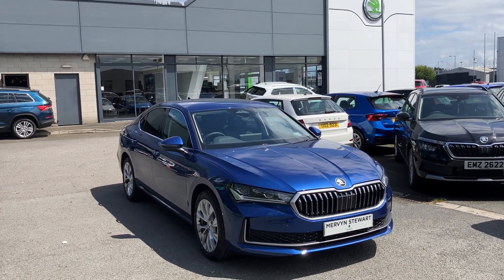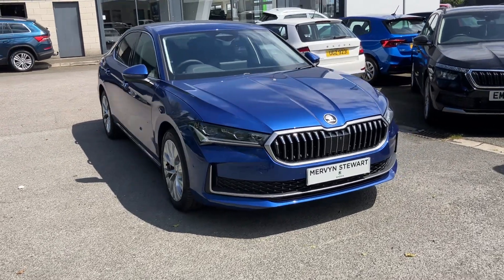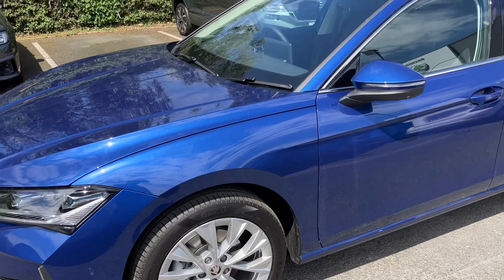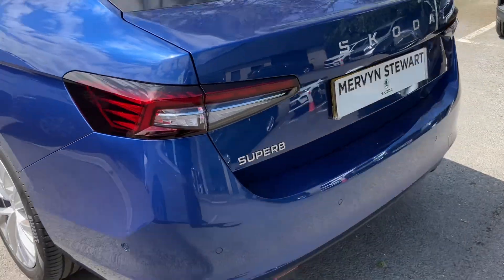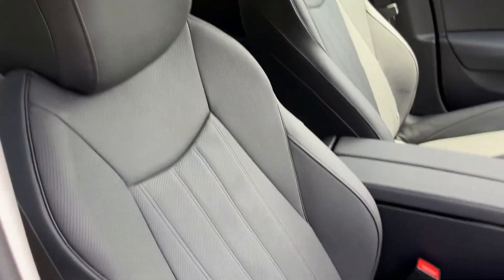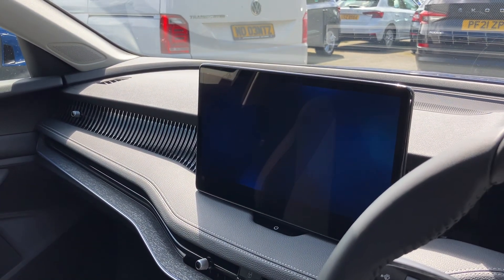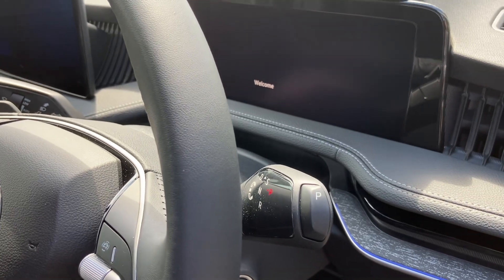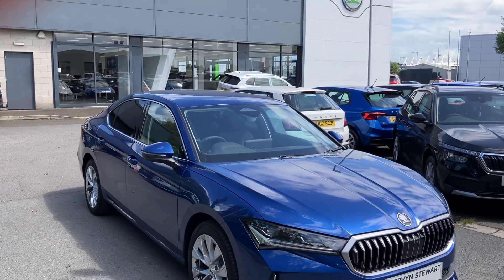Skoda Superb 2024 EMZ4500